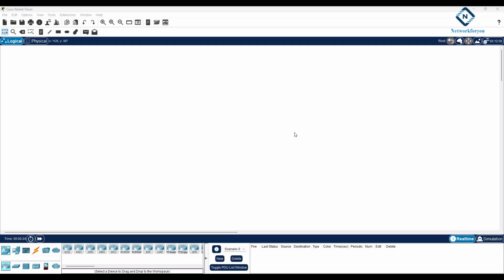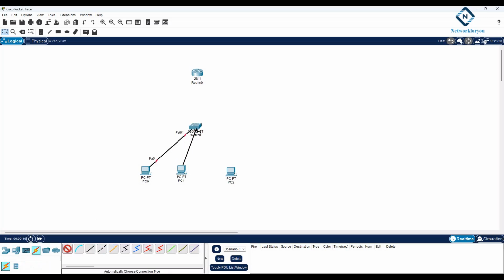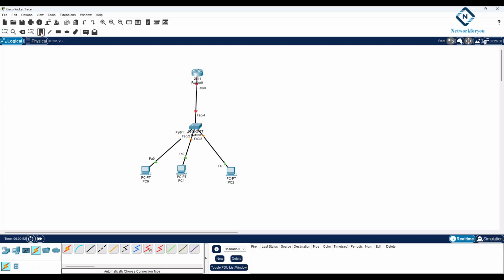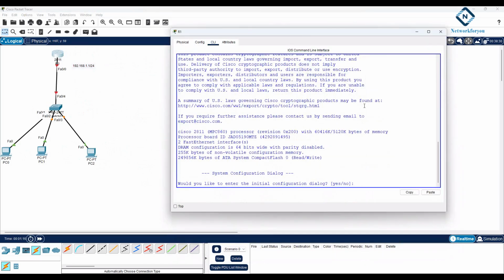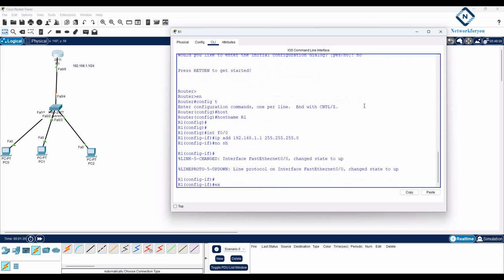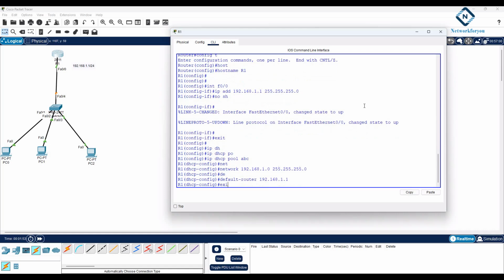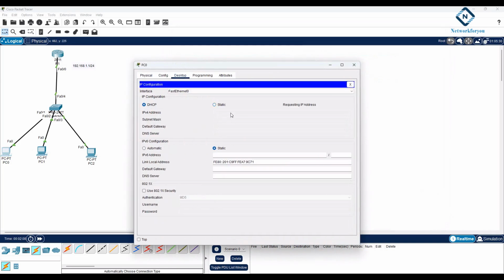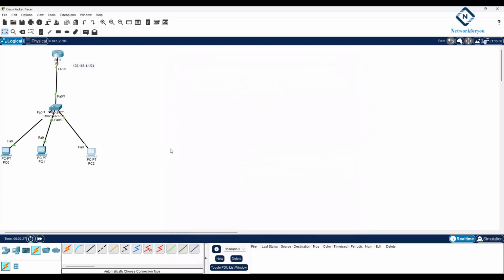How to Configure DHCP in Cisco Router | Cisco Packet Tracer 2025 Tutorial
Hello Everyone,

Learn step-by-step how to configure DHCP on a Cisco Router in Cisco Packet Tracer 2025. This tutorial covers DHCP server setup, IP address allocation, DHCP pool configuration, and client verification. Perfect for CCNA beginners and networking students preparing for certification or lab practice.

Thanks.